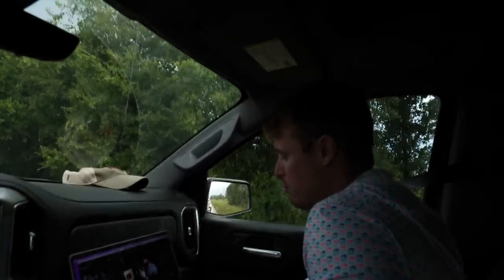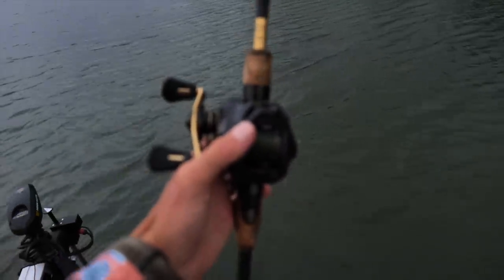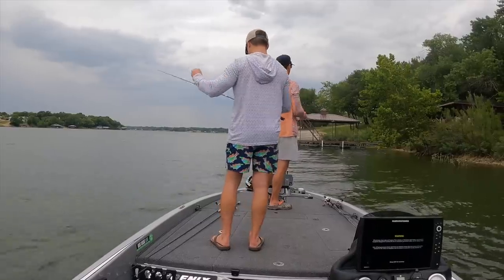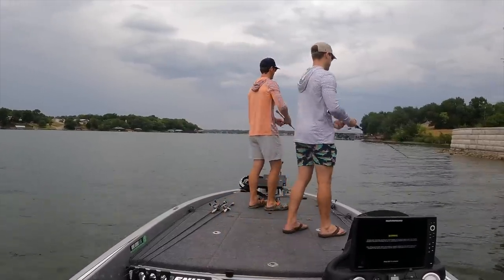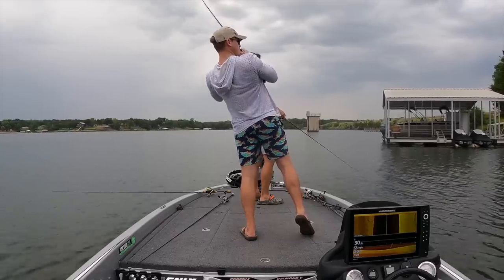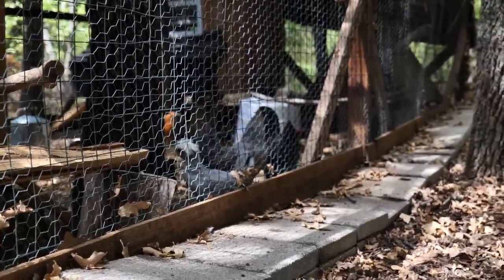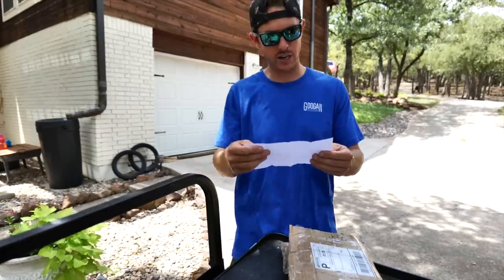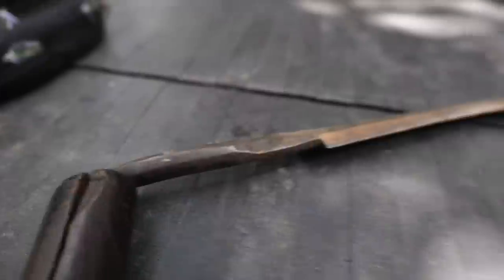Fishing New Baitcaster Reels with Lunkers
Bass fishing vlog with @LunkersTV as we test out the latest round of baitcaster reels we are developing for Googan